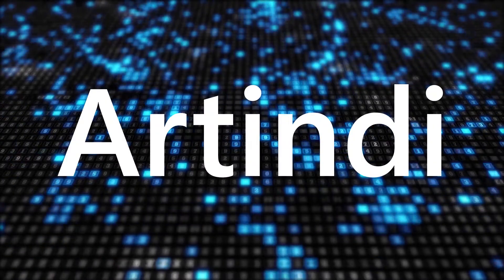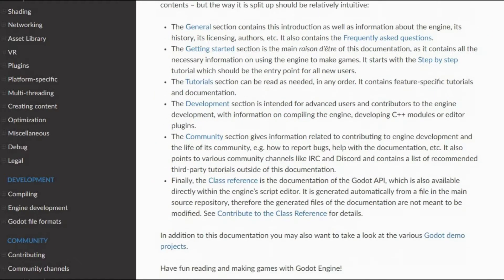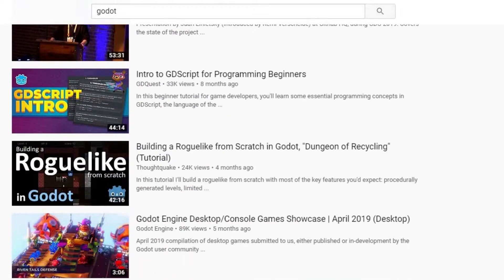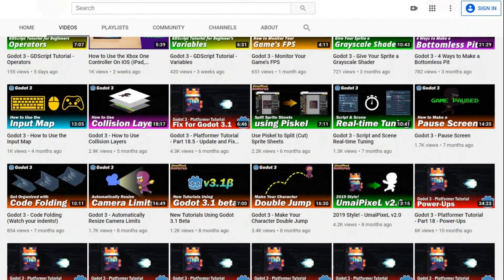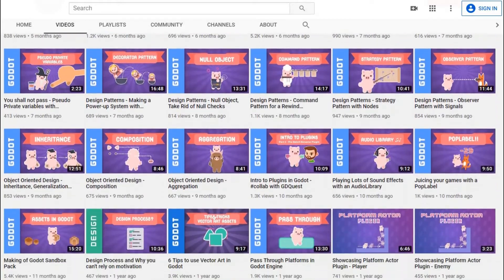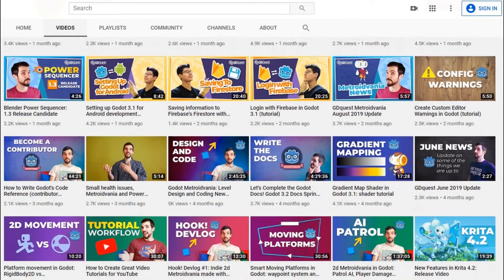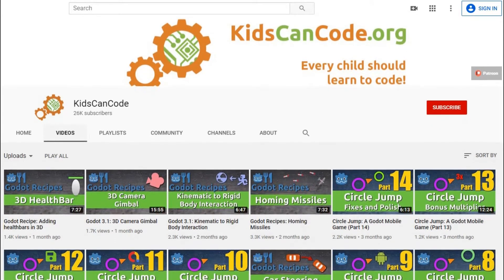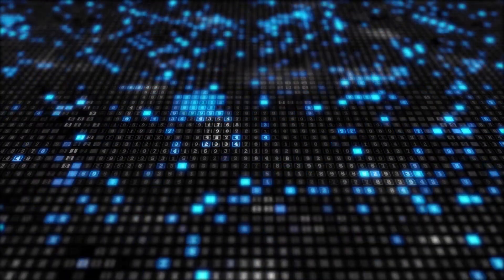Best Godot Resources for Learning About Godot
New to the Godot Engine? Think there is not enough about Godot out there to learn what you need? Here is a list of some great places to go to better learn about all things Godot. Links for most everything in the video is found below.

Godot Community: (not mentioned in video... whoops.)